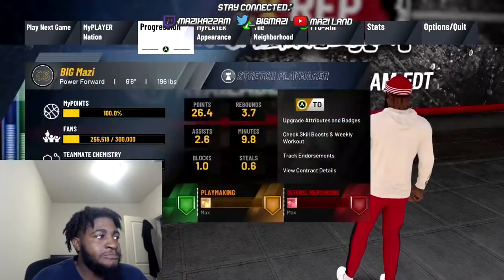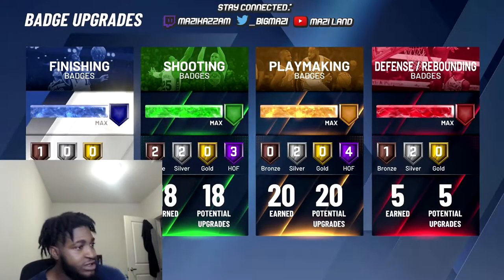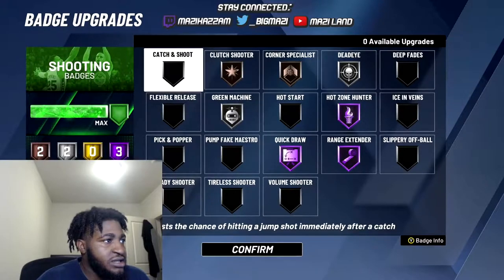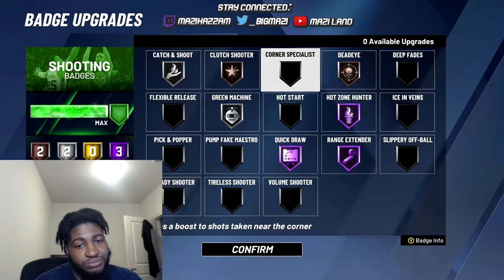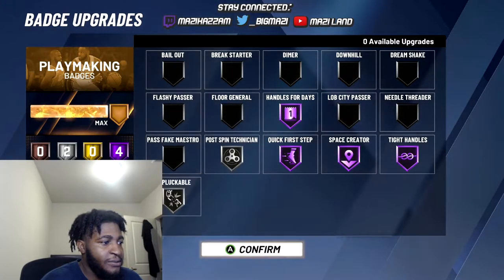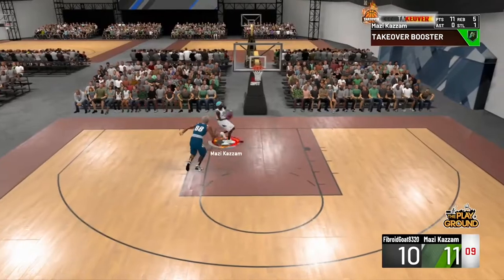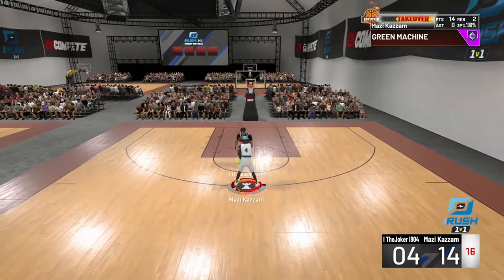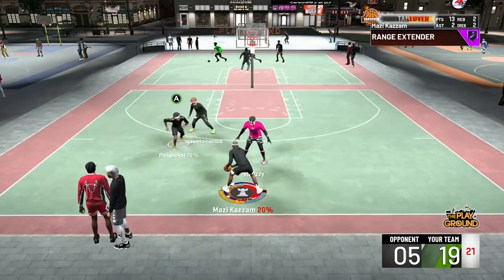THE BEST BADGES FOR ANY BUILD IN NBA 2K20! BREAKDOWN OF ALL THE BADGES NBA 2K20!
Badge layouts are key to a build's success! Big Mazi has the keys for you my brethren and sisters!